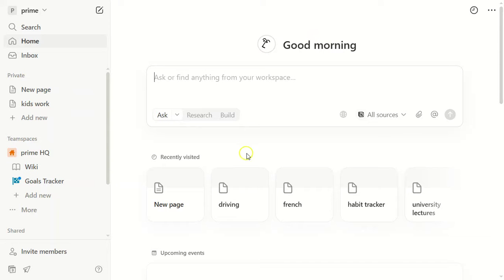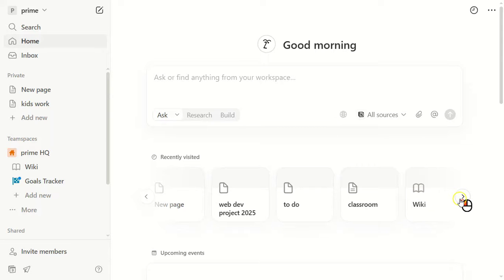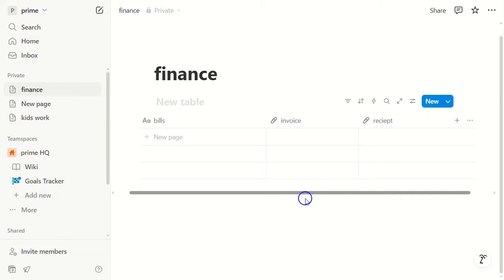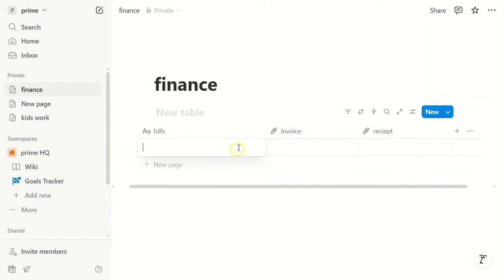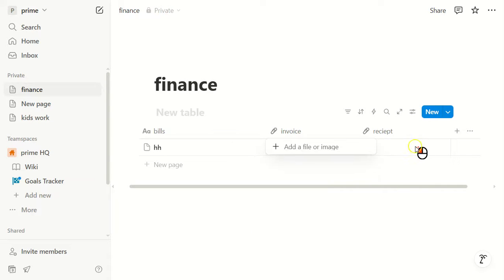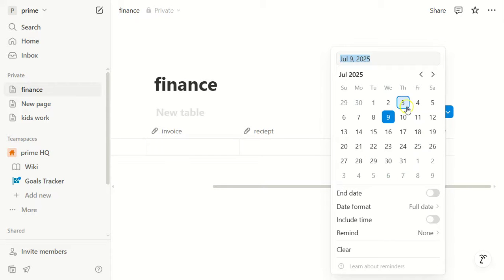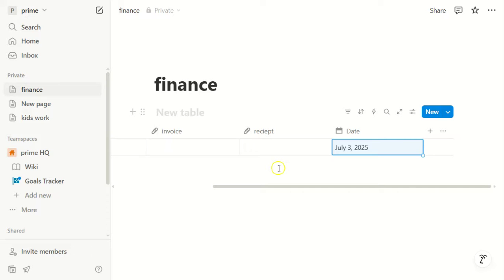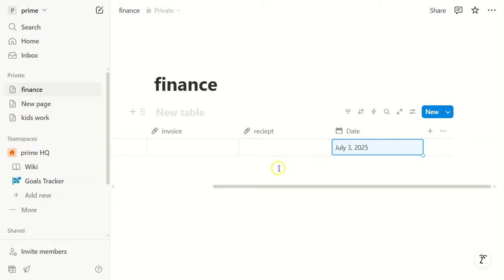How To Organize Financial Documents On NOTION (Complete 2025 Guide)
Welcome to this comprehensive How To Organize Financial Documents On NOTION (Complete 2025 Guide) tutorial! In this detailed guide, I'll walk you through everything you need to know about How To Organize Financial Documents On NOTION (Complete 2025 Guide).

 What You'll Learn in This How To Organize Financial Documents On NOTION (Complete 2025 Guide) Tutorial:
• Complete step-by-step instructions for How To Organize Financial Documents On NOTION (Complete 2025 Guide)

Whether you're a complete beginner or looking to improve your skills, this How To Organize Financial Documents On NOTION (Complete 2025 Guide) tutorial covers everything from basic concepts to advanced strategies. I've designed this guide to be easy to follow, practical, and immediately actionable.

 Why This How To Organize Financial Documents On NOTION (Complete 2025 Guide) Tutorial is Different:

 Perfect for:
• Beginners who want to learn How To Organize Financial Documents On NOTION (Complete 2025 Guide) from scratch

Questions? Drop them in the comments below! I read every comment and try to respond to as many as possible.

• Share with anyone who might benefit from learning How To Organize Financial Documents On NOTION (Complete 2025 Guide)